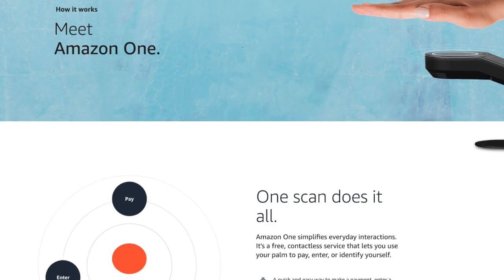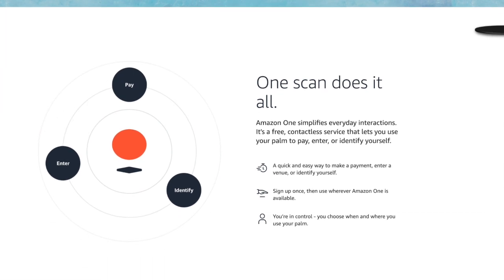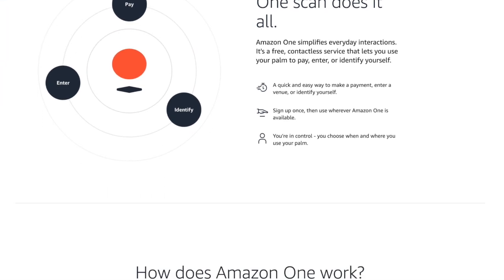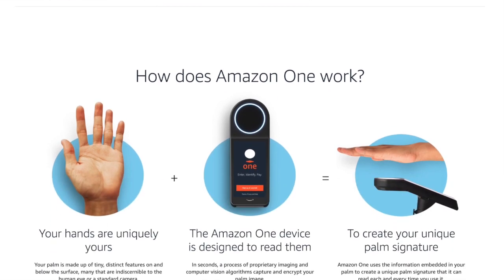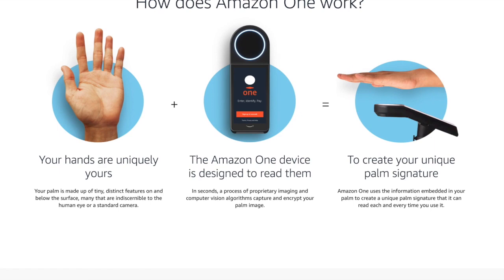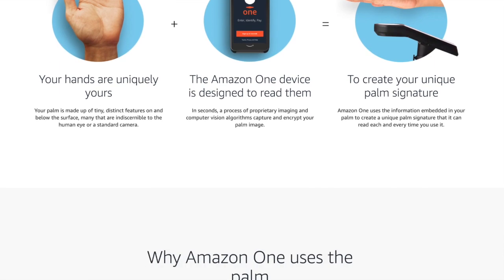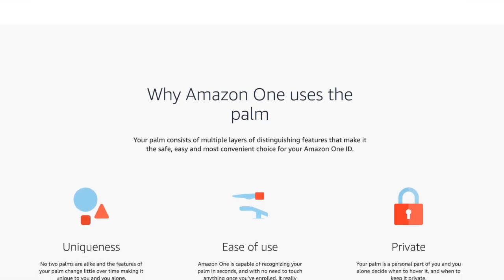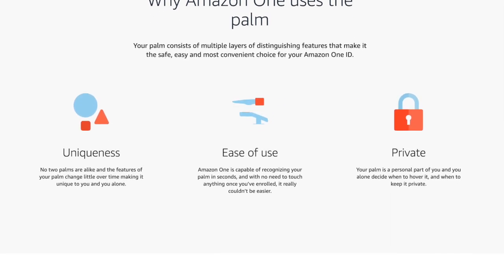Tech Talk- Amazon offering you $10 for palm scan